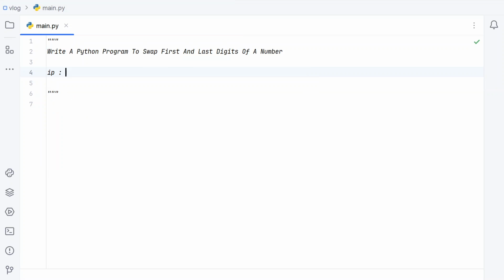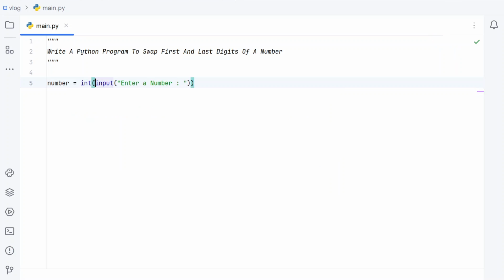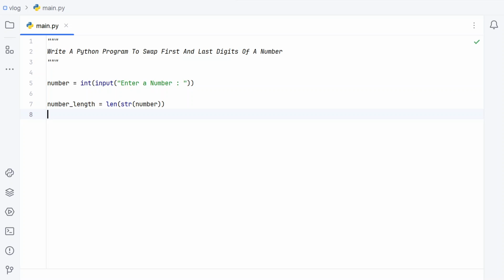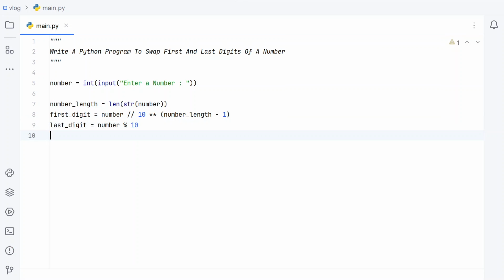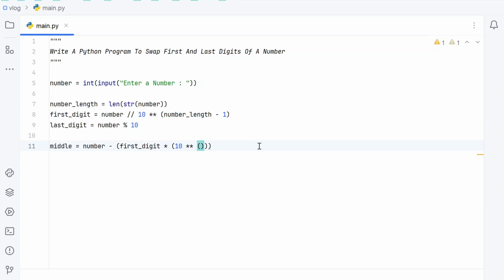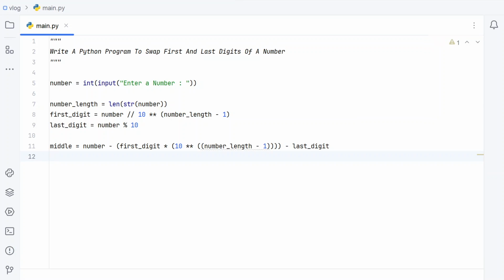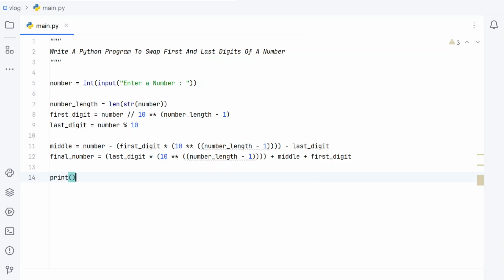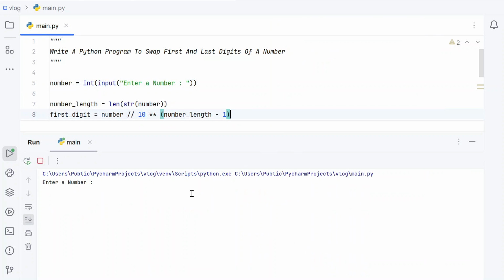Python 3 Tutorial - Write A Python Program To Swap First And Last Digits Of A Number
In this video you will learn about how to Write A Python Program To Swap First And Last Digits Of A Number

Code
number = int(input("Enter a Number : "))

number_length = len(str(number))
first_digit = number // 10 ** (number_length - 1)
last_digit = number % 10

middle = number - (first_digit * (10 ** ((number_length - 1)))) - last_digit
final_number = (last_digit * (10 ** ((number_length - 1)))) + middle + first_digit

print(f"Final number is : {final_number}")